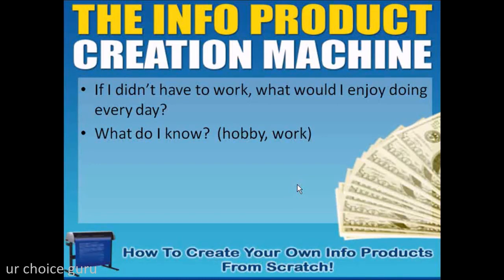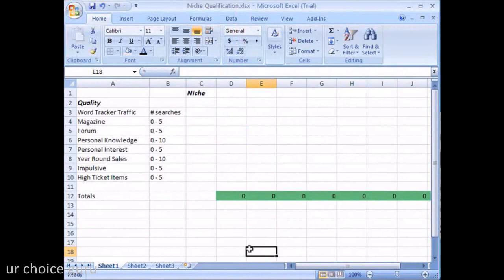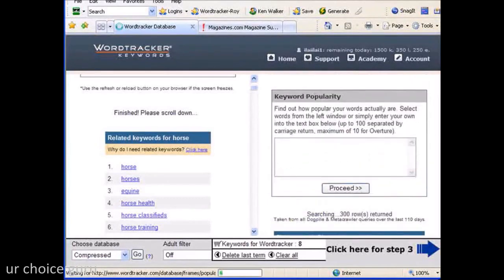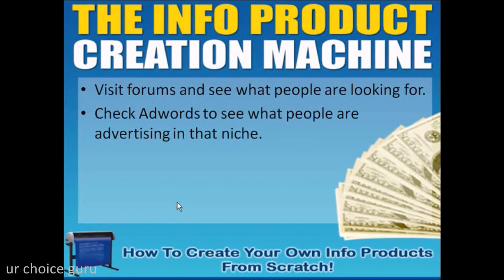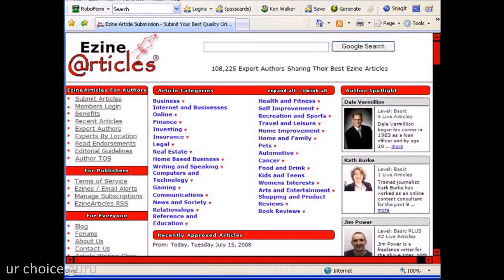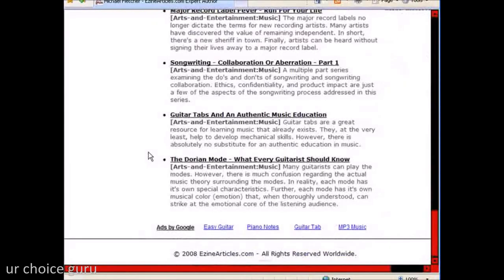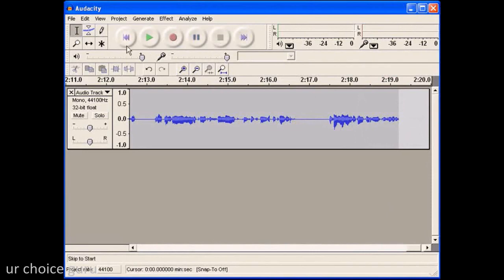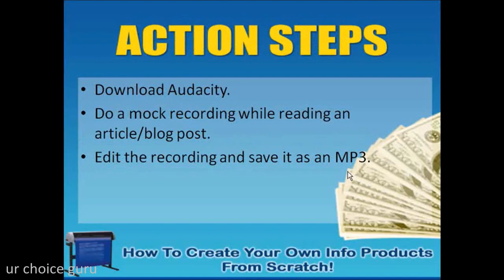How To Create Your Own Info Products